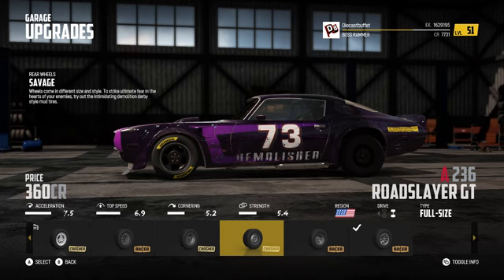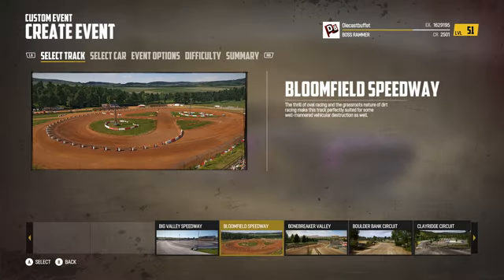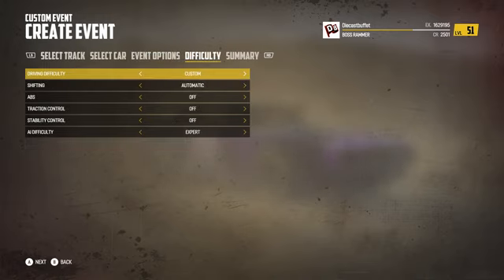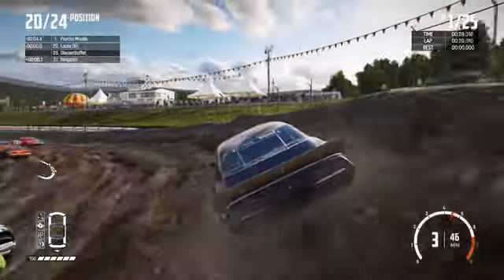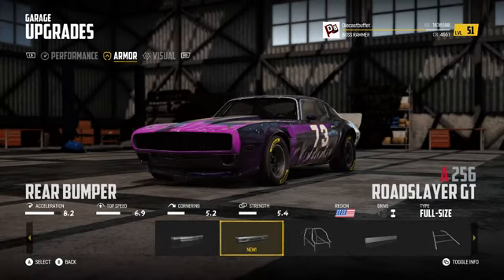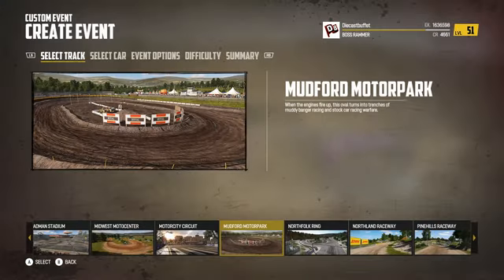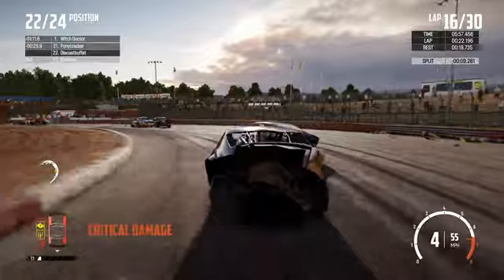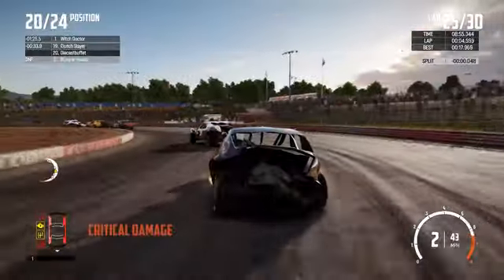ALEX BOWMAN DEMOLITION DERBY TIME! WRECKFEST CAREER MODE PLAYTHROUGH PART #59 (XBOX 1080P HD)